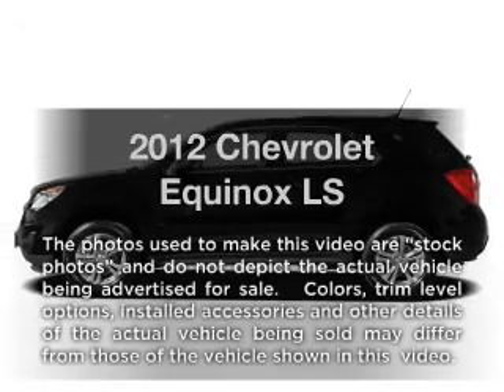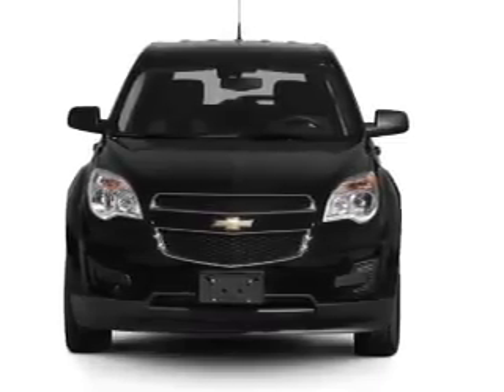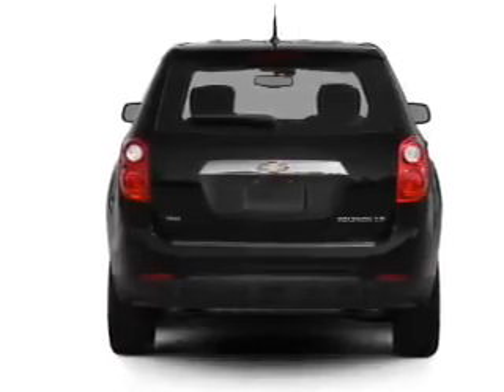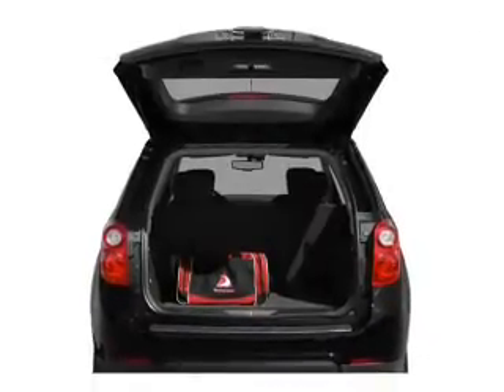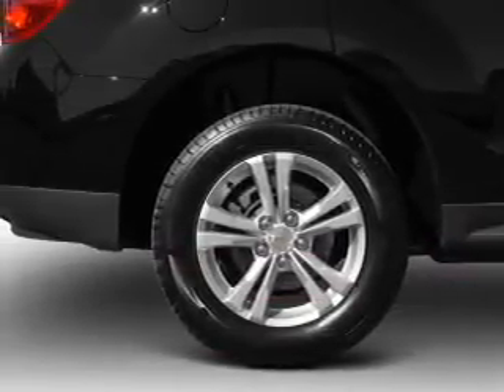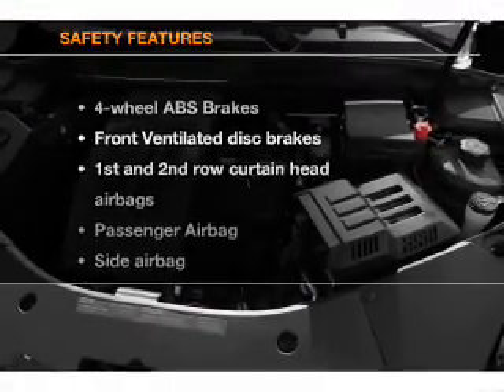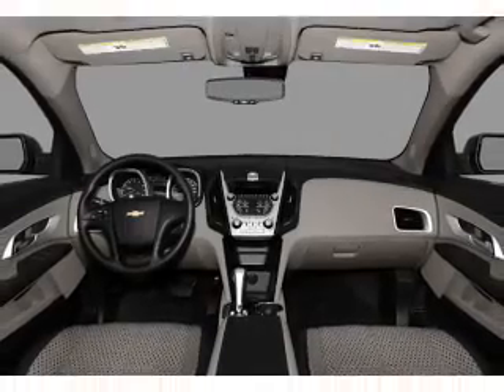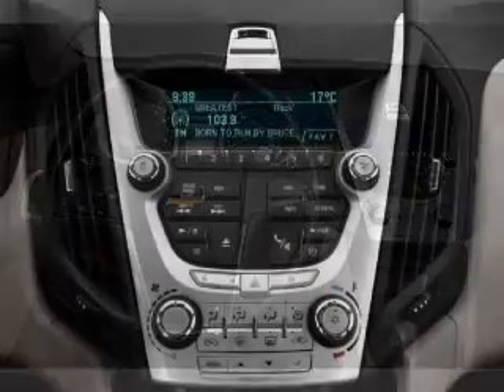2012 Chevrolet Equinox - New Canaan CT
Year: 2012
Make: Chevrolet
Model: Equinox
Trim: LS
Engine: 2.4 liter inline 4 cylinder 16 valve
Transmission: 6-Speed Automatic
Color: Summit White
Mileage: 0
Address:
261 Elm Street